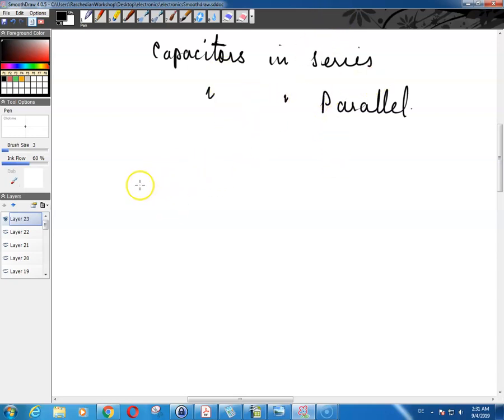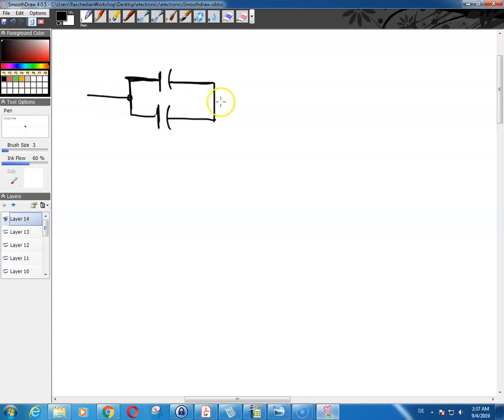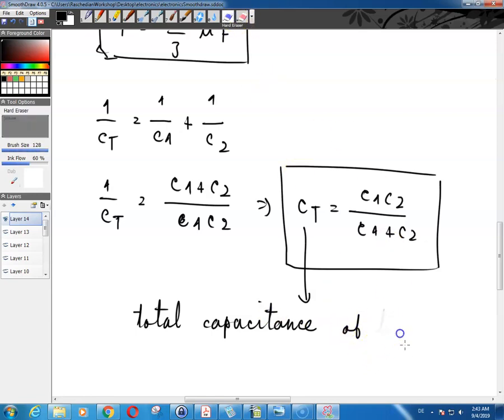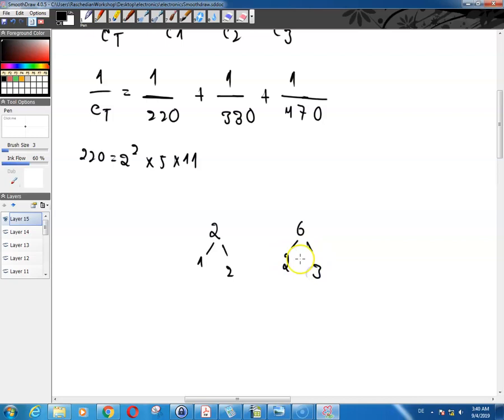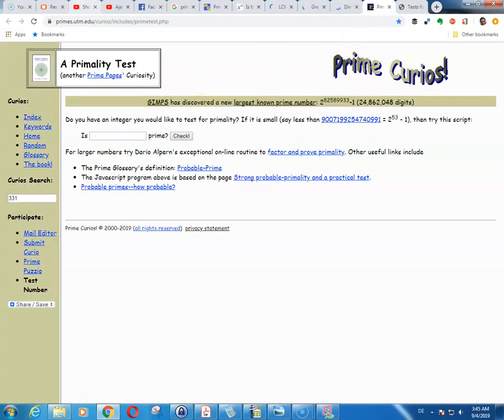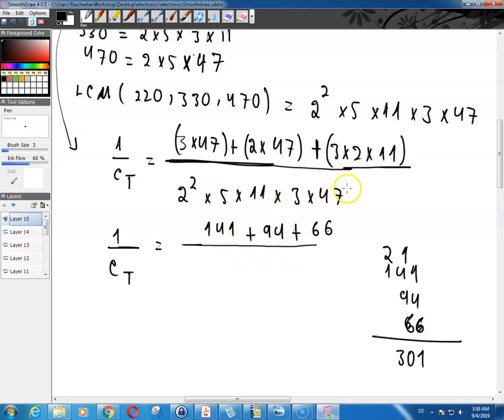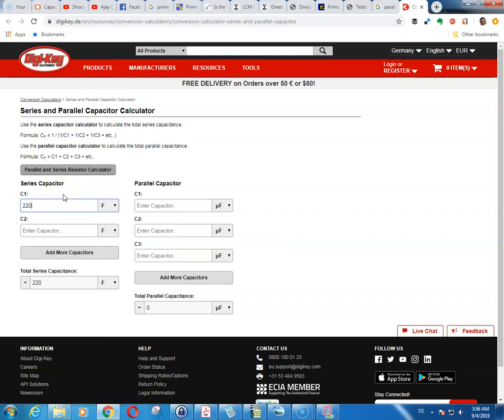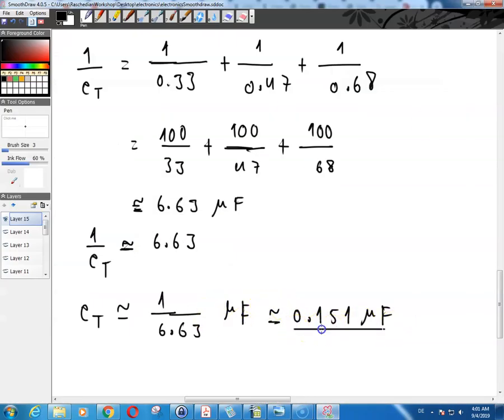Electronics - Capacitors in Series and Parallel #14